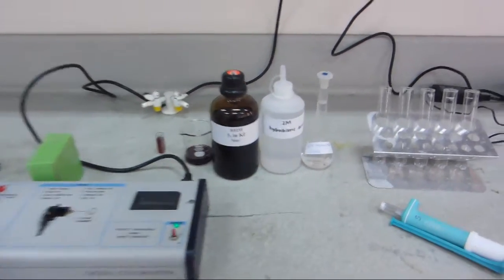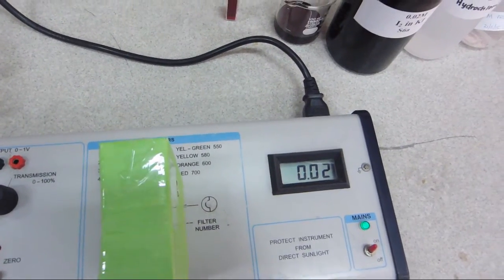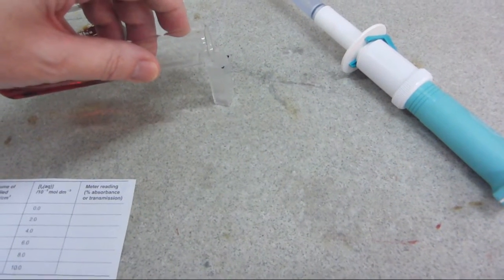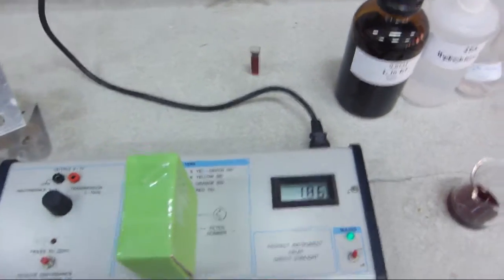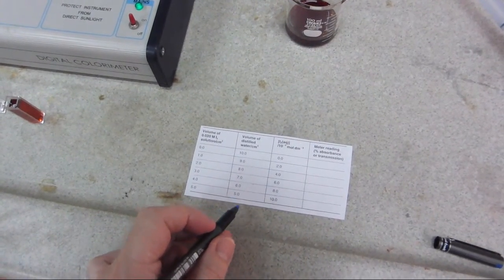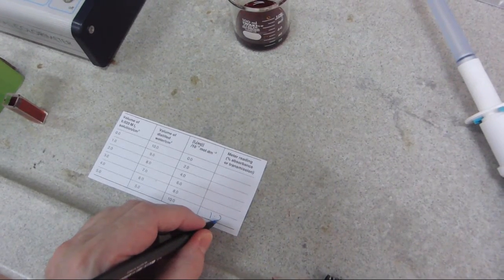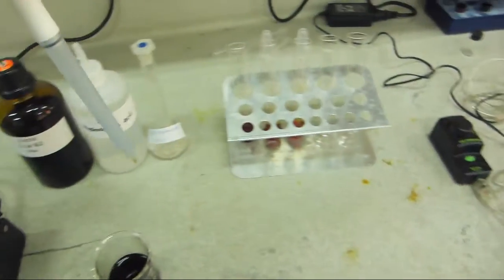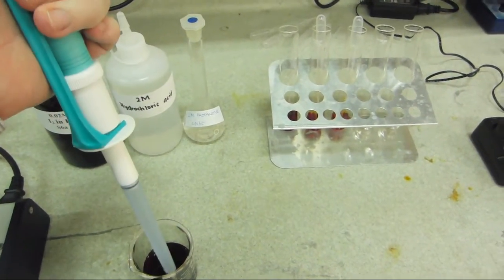Iodination of propanone Part 1 - Obtaining a calibration curve for aqueous iodine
ILPAC Experiment 9.5 The kinetics of the reaction between iodine and propanone in aqueous solution.

Part 1 - Obtaining a calibration curve for aqueous iodine, concentration range 0.00 to 0.01 M.

See pages 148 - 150 of ILPAC Advanced Practical Chemistry, second edition (1997) revised by Ann Lainchbury, John Stephens and Alec Thompson, John Murray (Publishers) Ltd, London.

Data collected in the movie is for absorbance of iodine solutions using a digital colorimeter, blue-green filter 490nm, 0-2 unit absorbance scale.

Concentration (M)  /  Absorbance reading (arbitrary units)
0.000  /  0.03
0.002  /  0.55
0.004  /  0.97
0.006  /  1.32
0.008  /  1.63
0.010  /  1.87

Using this data a calibration curve for the absorbance of light at 490nm by aqueous iodine was plotted by hand on graph paper the good old fashioned way.